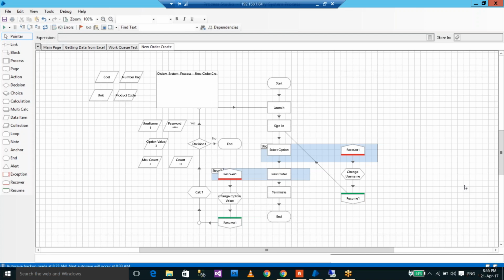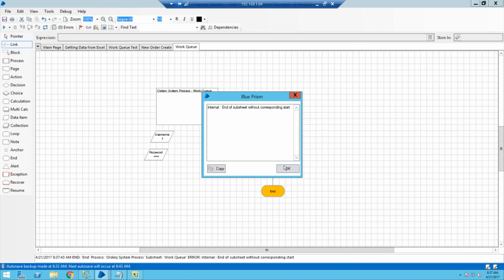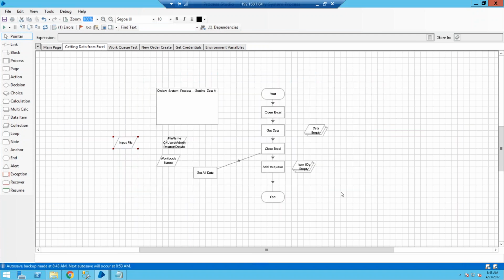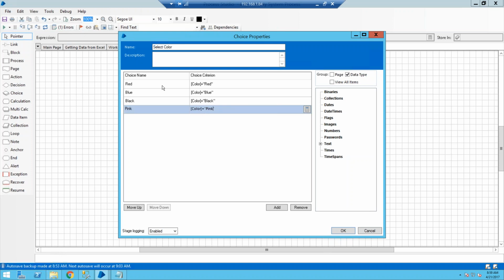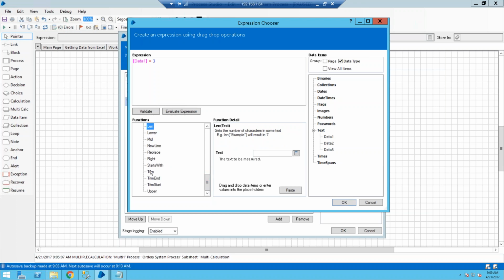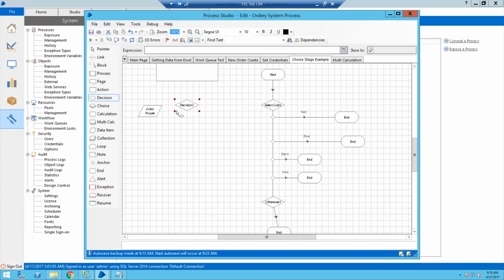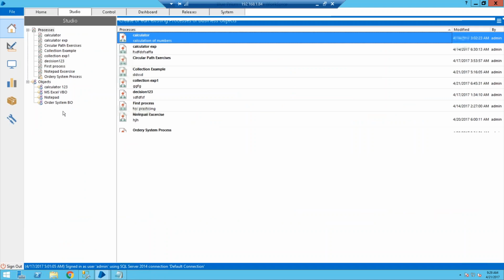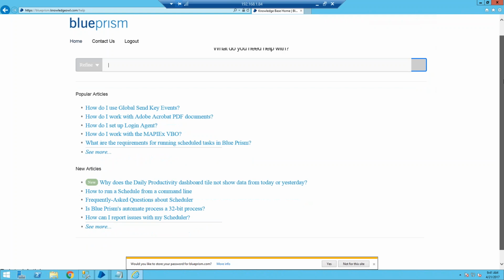RPA (Blue prism)Class7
blue prism Tutorial for beginners and experienced